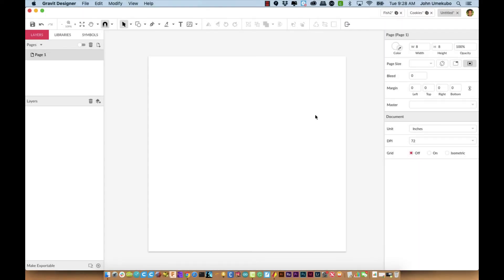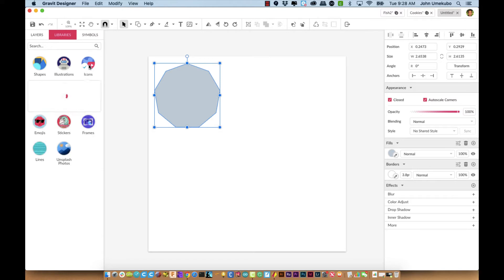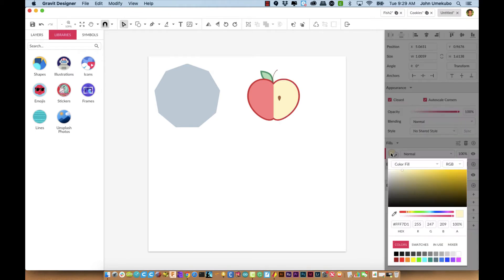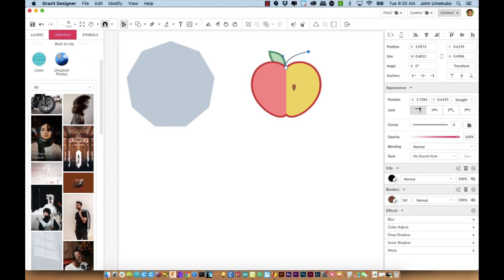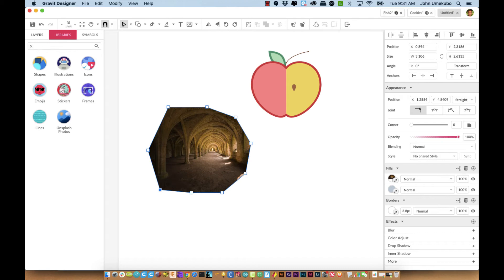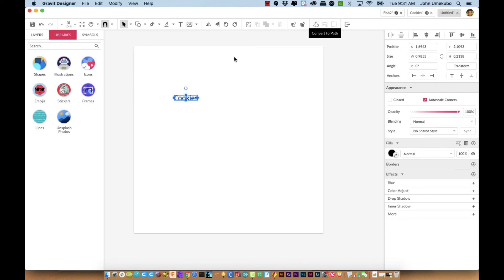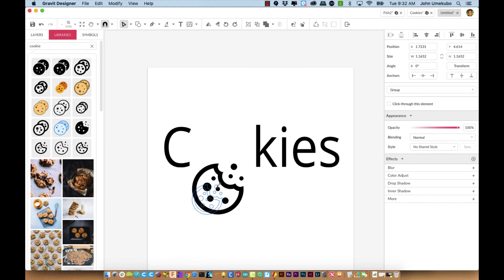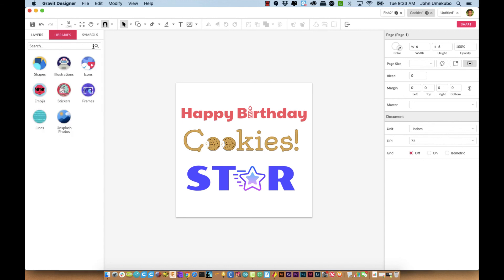05. Gravit Designer - Libraries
Use the Libraries panel to add pre-made vector graphics to your design. They are modifiable just as any graphics you make for yourself. Learn how to integrate them with text objects to create unique designs.